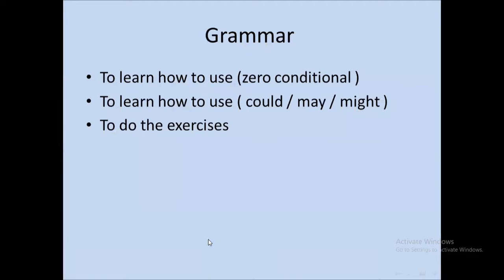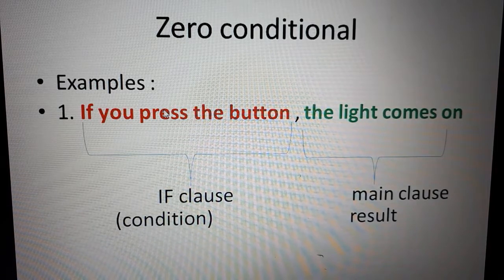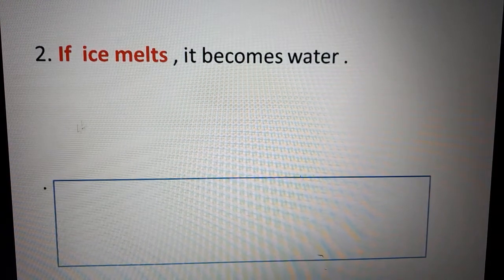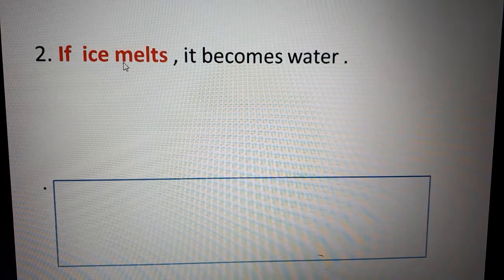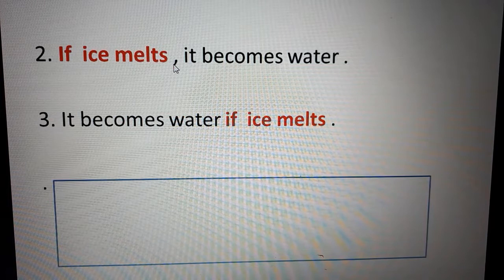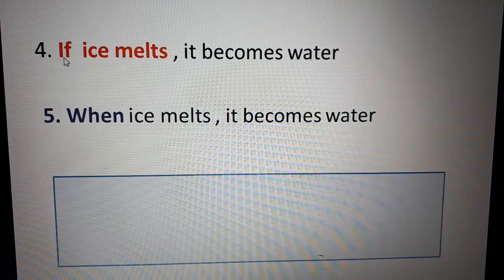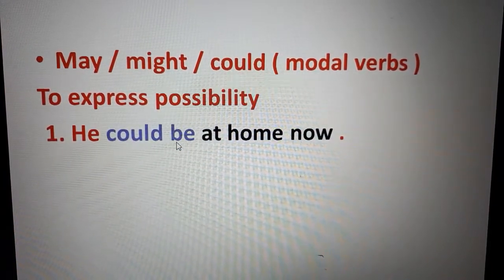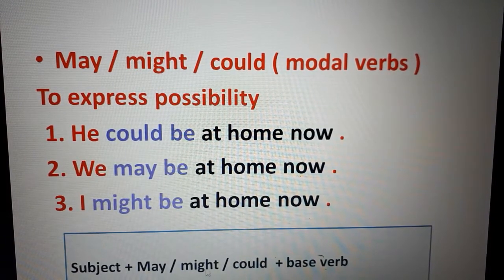Aim high 2 unit 6 Grammar (If clause )(zero conditional )اذا الشرطية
Aim high 2
unit 6
Grammar (If conditional)
zero conditional
شرح اذا الشرطية
امثلة توضيحية
Modal Auxiliary Verbs
May/might/could
للتعبير عن احتماليه الحدث